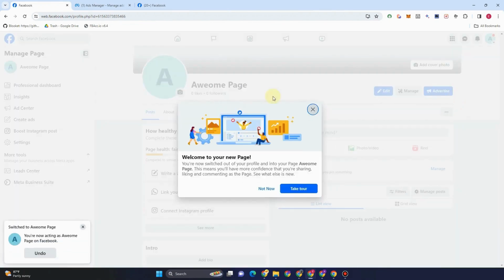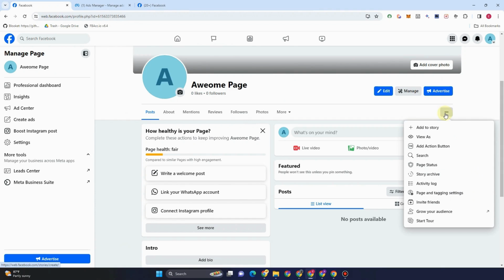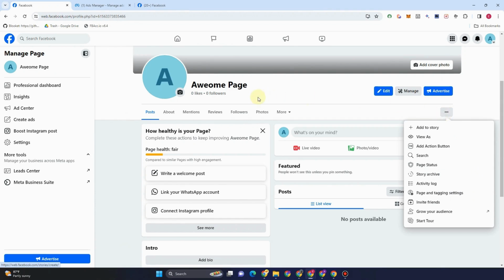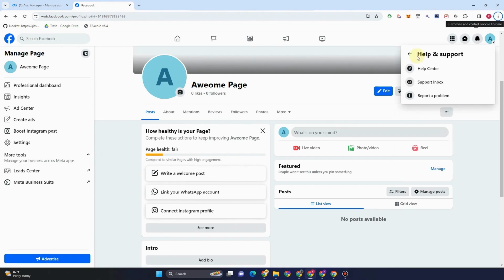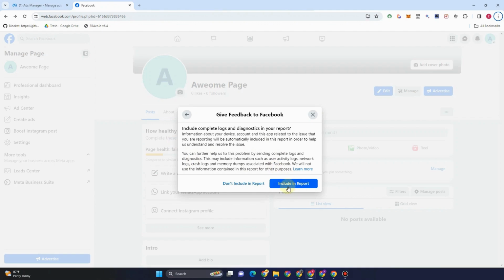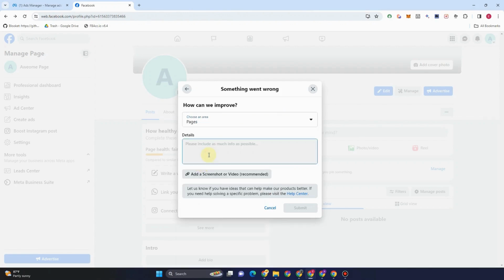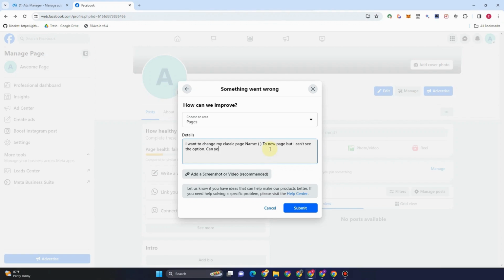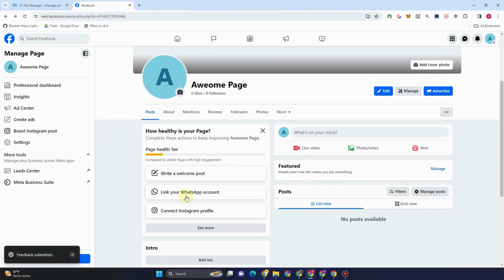How to Change a Classic Page to a New Page on Facebook | Facebook Tutorial (2027)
Facebook has transitioned from Classic Pages to New Pages Experience, offering updated features and management tools. If you’re still using a Classic Page, switching to the New Page format gives you better insights, improved controls, and new engagement tools.

In this tutorial, you'll learn:
How to check if your Classic Page is eligible for the upgrade.
Step-by-step instructions for switching to New Pages Experience.
Tips for navigating the new features and managing your Page effectively.

Upgrade your Page—follow these steps to switch from a Classic Page to a New Page on Facebook!